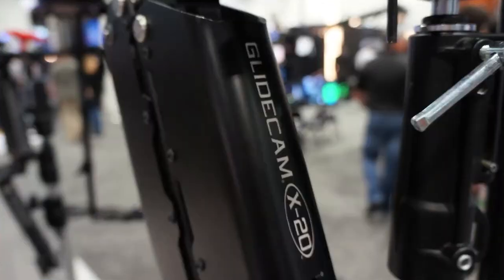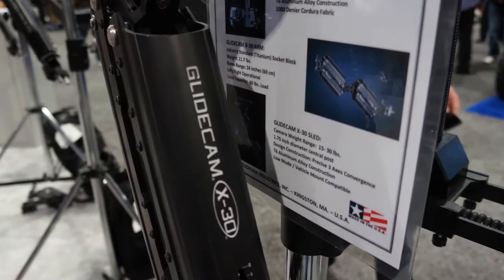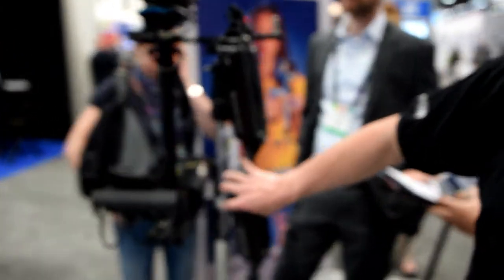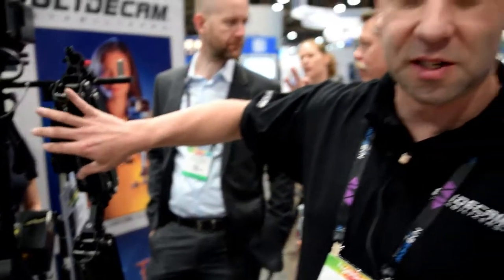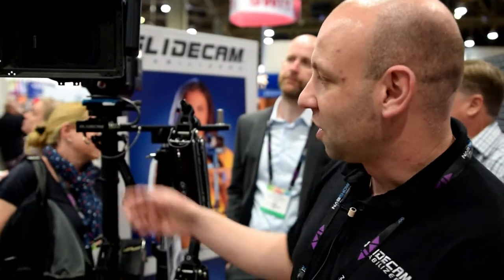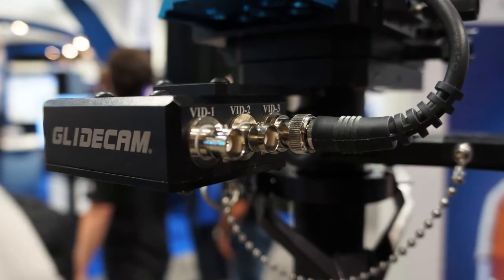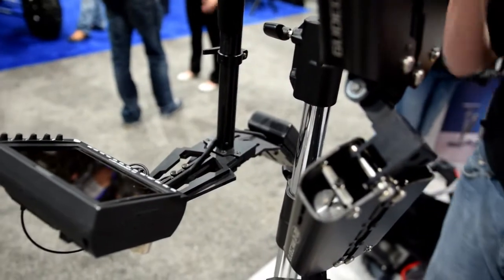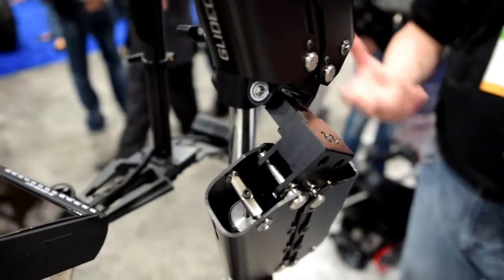NAB2014 Glidecam X20&X30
For more NAB Show 2014 Coverage, please check out the NAB 2014 section on DVXuser:

We maintain an ad free experience on our Youtube videos :)